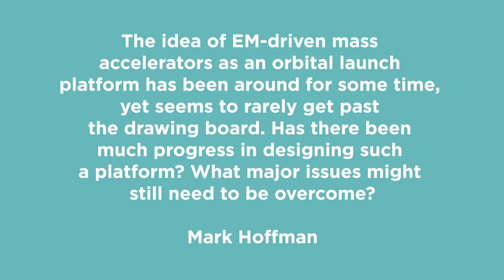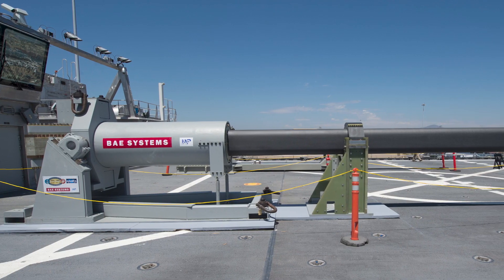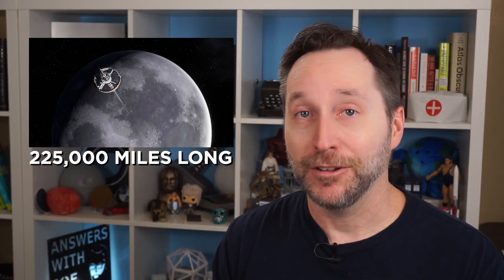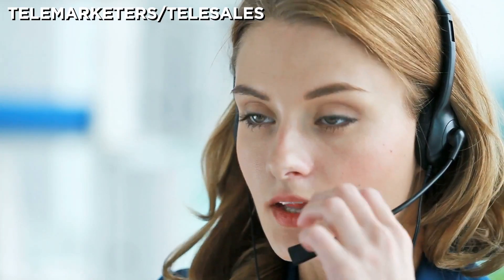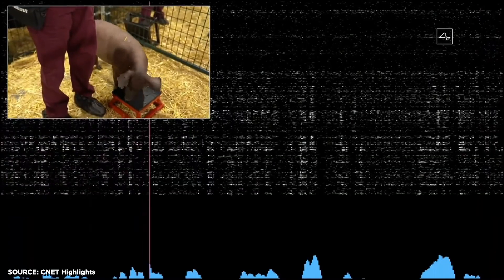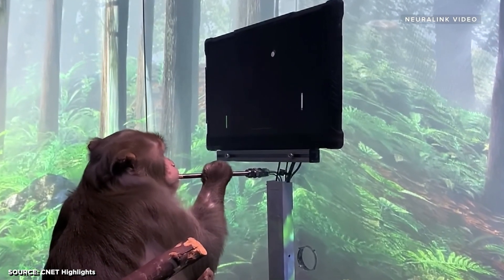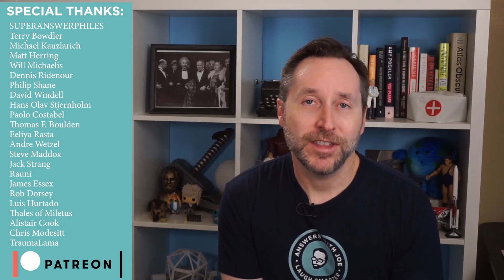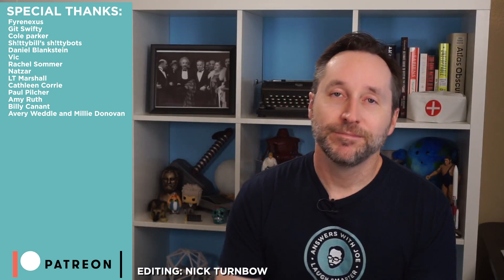Orbital Railguns Will Probably Never Happen - On Earth, Anyway | Lightning Round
From the potential of orbital railguns, to space elevators on the moon and Mars, to the threat of AI taking over your job, to the latest on Neuralink, today's lightning round video features questions from Patreon supporters. Thanks for the great questions guys!